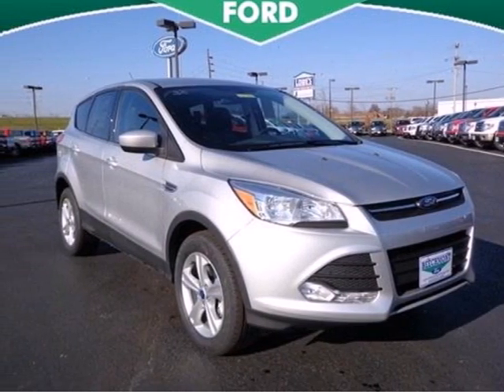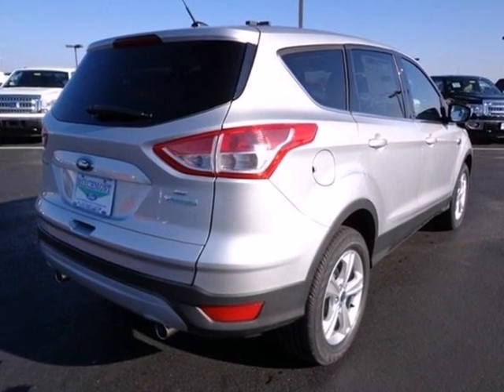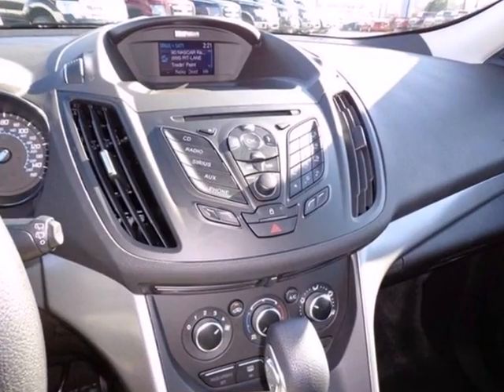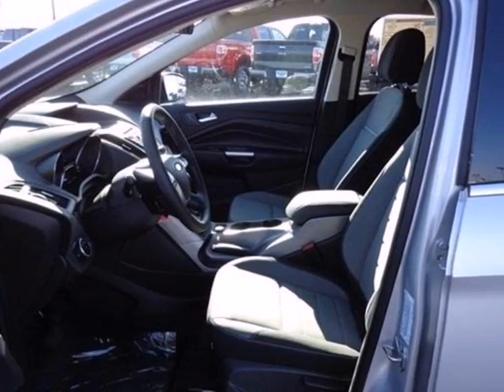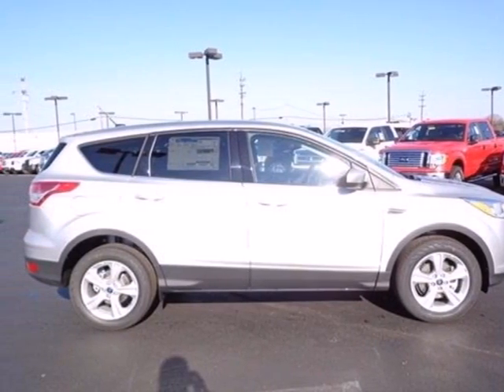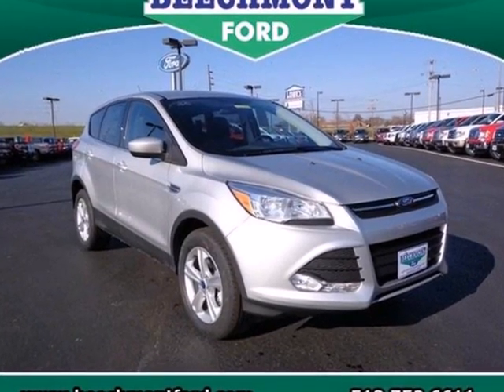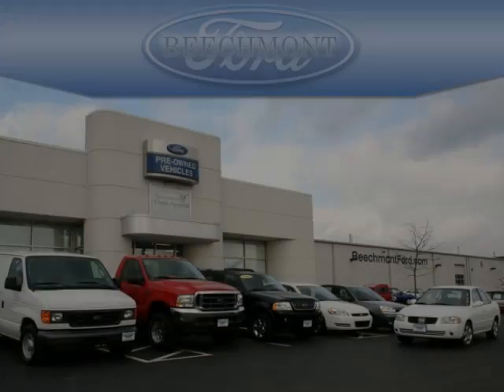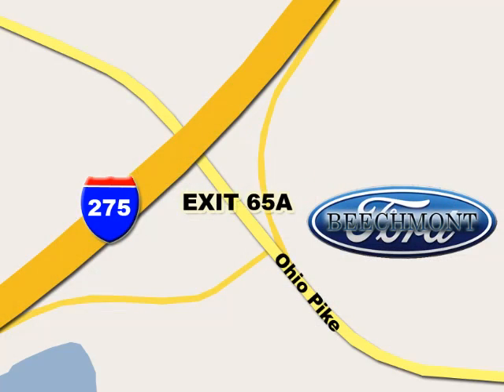2013 Ford Escape T13-455 in Cincinnati Dayton, OH 45245 - SOLD